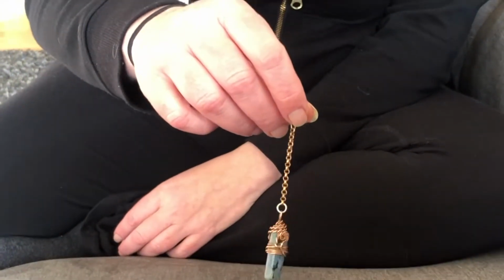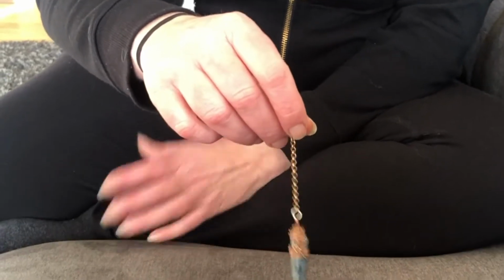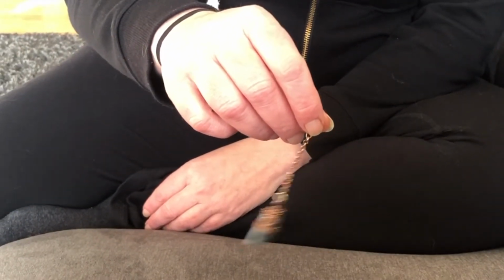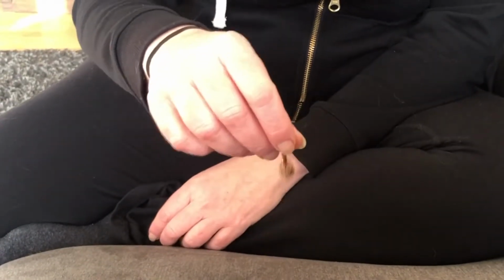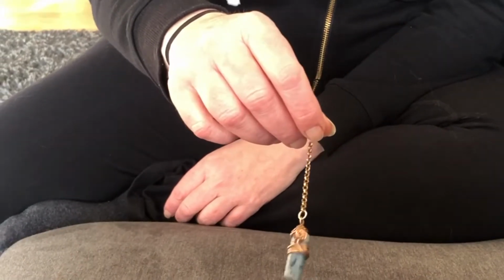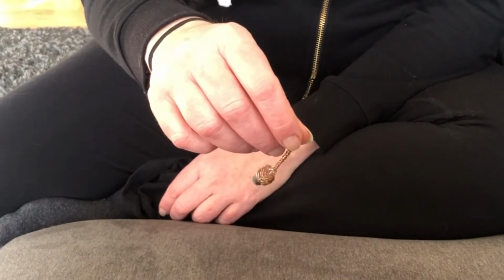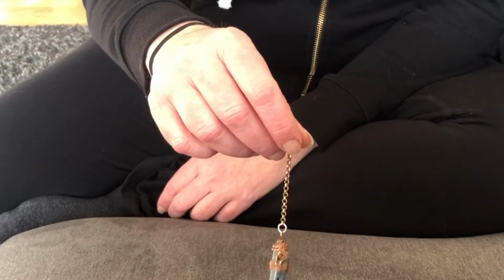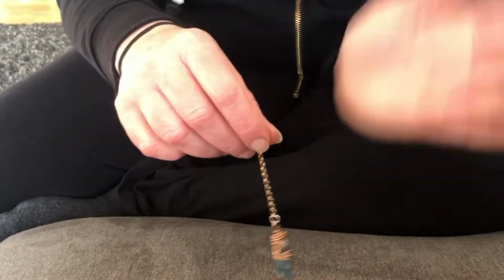Flower Essences - How the pendulum works!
Here is a quick video to show I use my pendulum to determine flower essences.